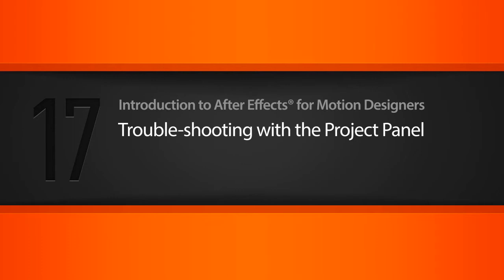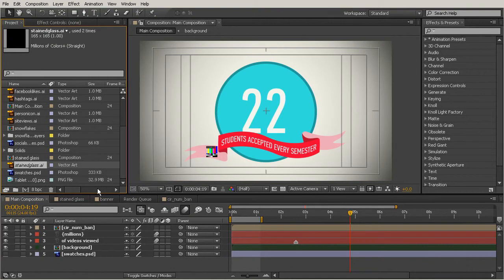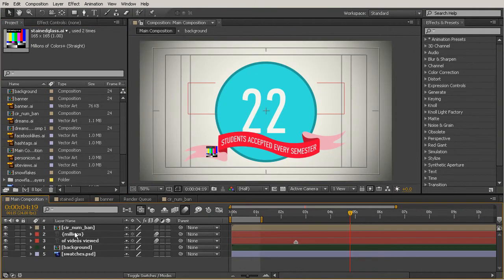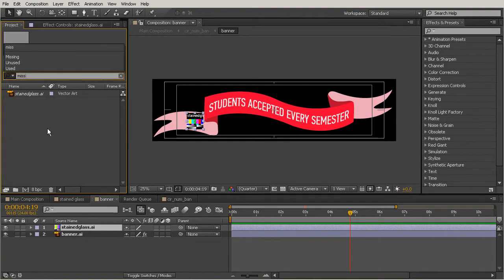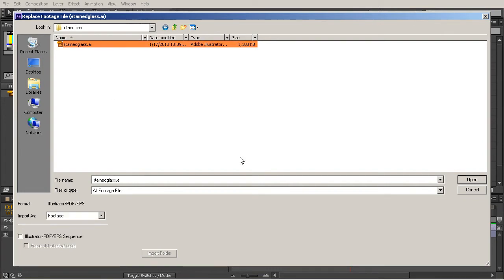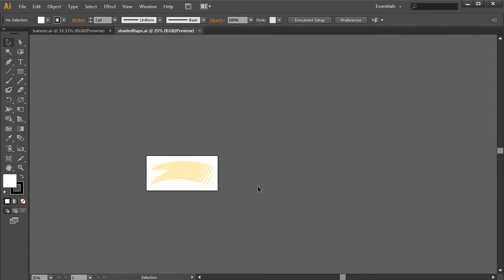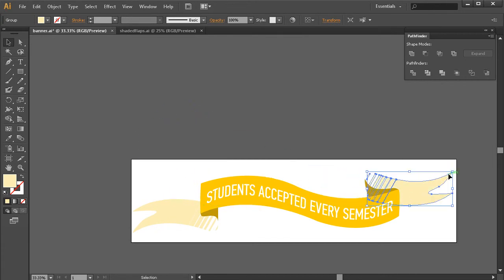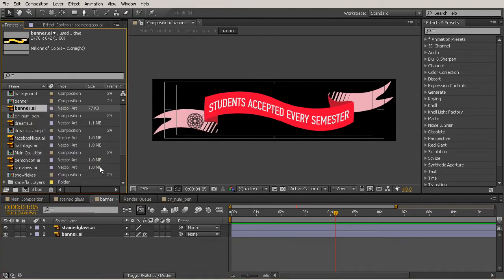17 Trouble shooting with the Project Panel